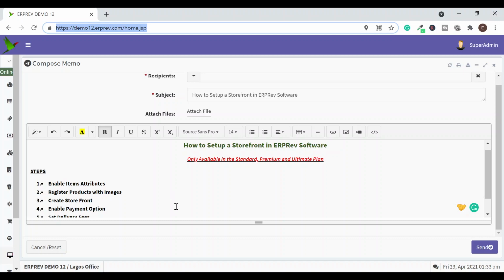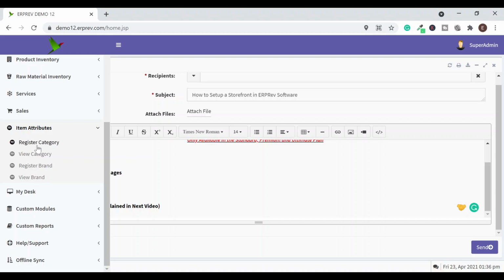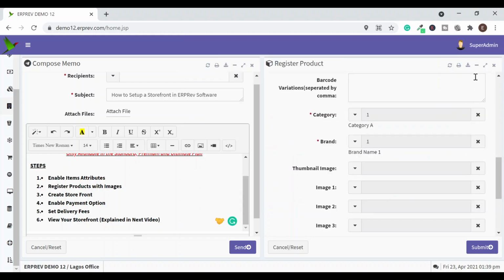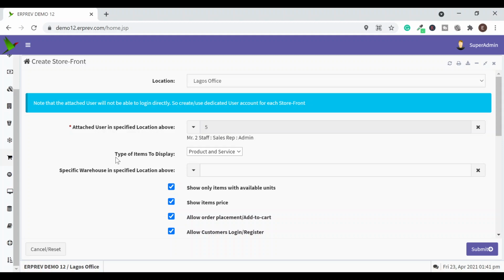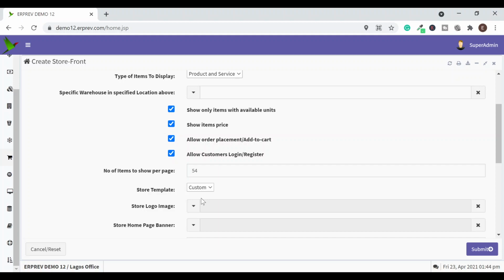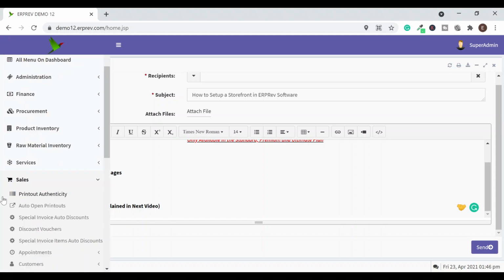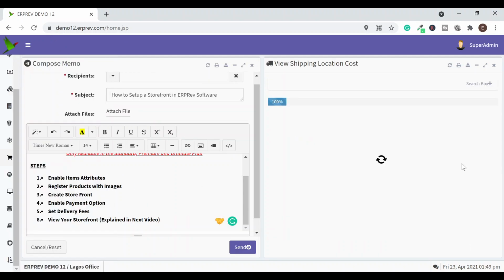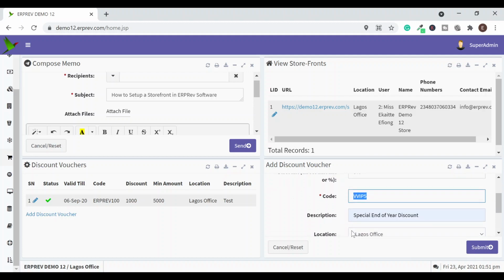How to Setup a Storefront in ERPRev Software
In this video, you will learn how to set up a storefront in ERPRev software.

to signup for a free ERPRev account.